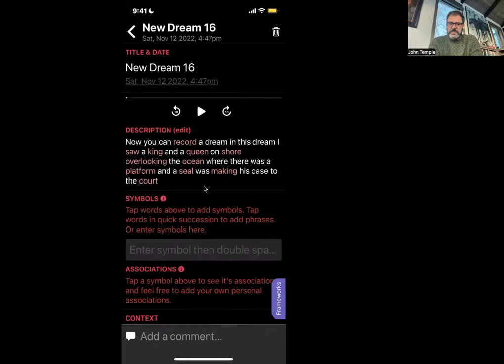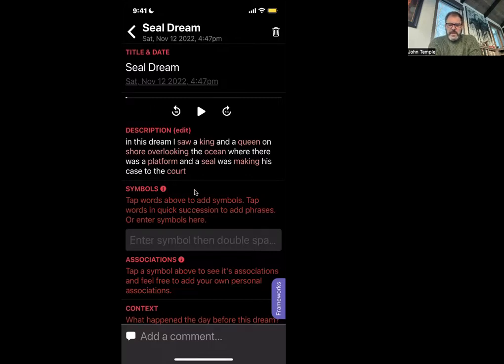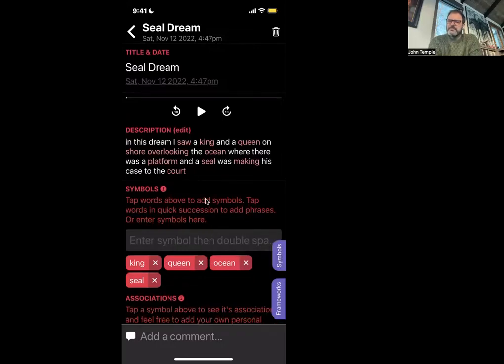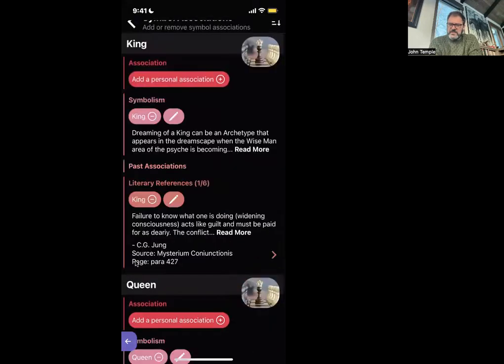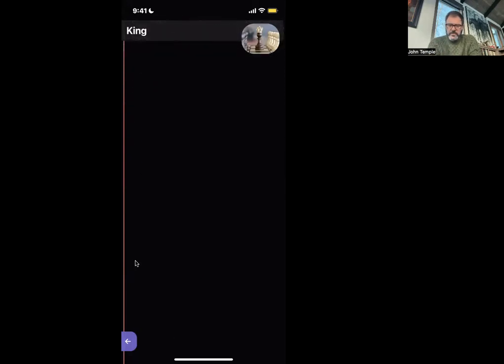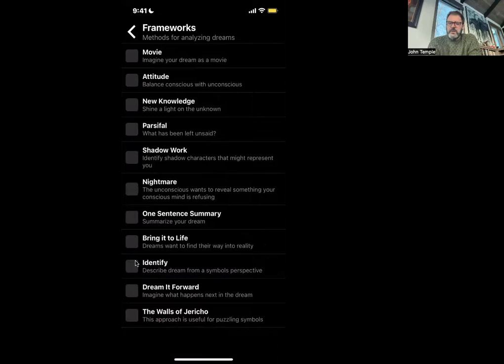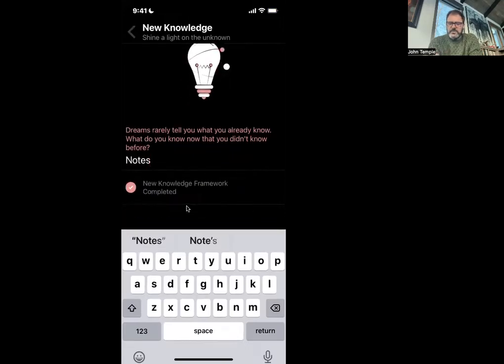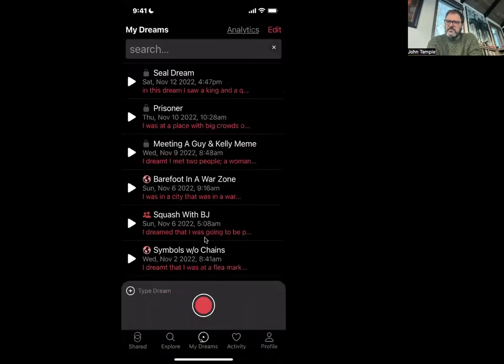Temenos Dream Analysis App (Quick Start Tutorial)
Temenos Dream Analysis App (Quick Start Tutorial), we hope you find this video helpful for analyzing your dreams.